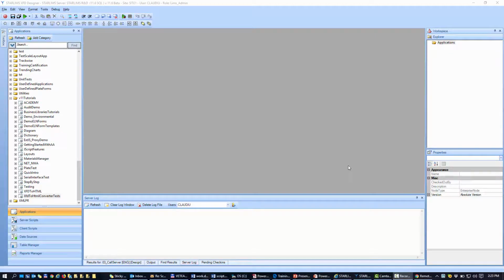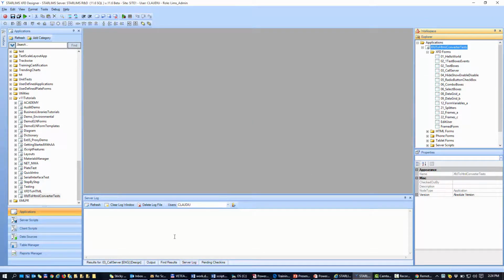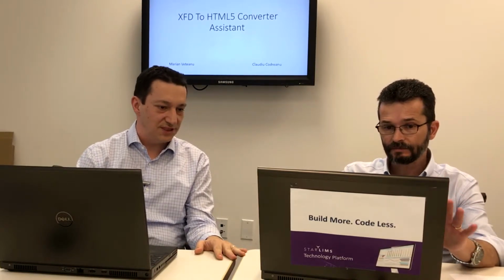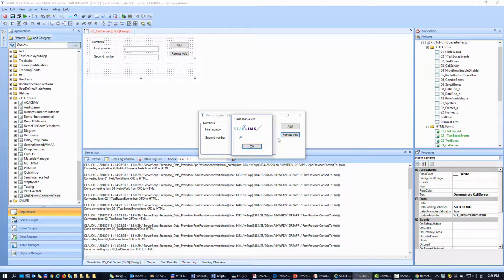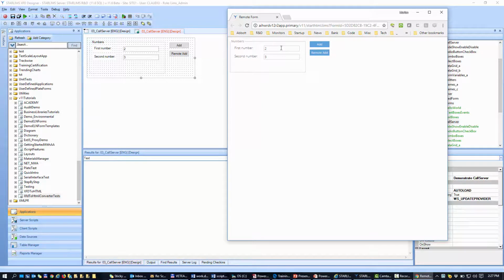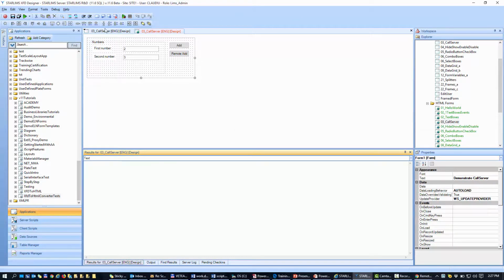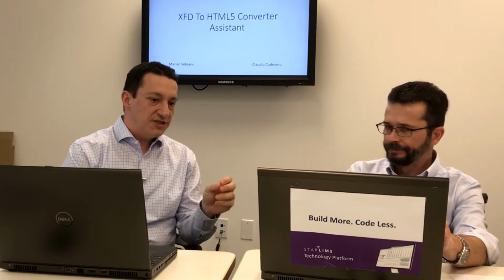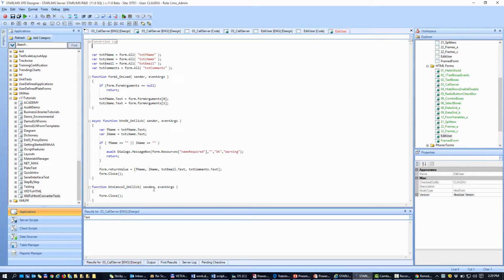ตัวแปลงเอ๊กเอฟดี เป็นเฮ็ชทีเอ็มแอลไฟว์